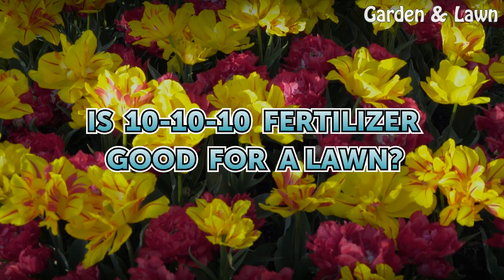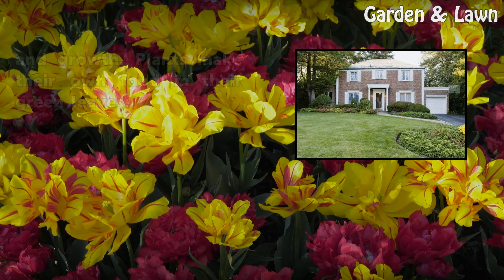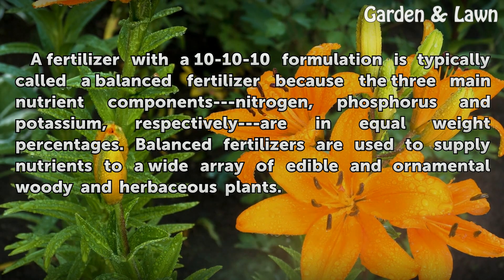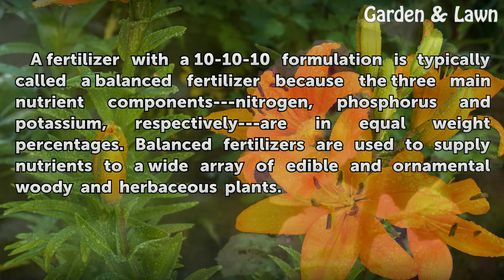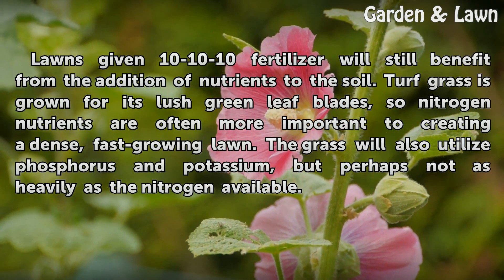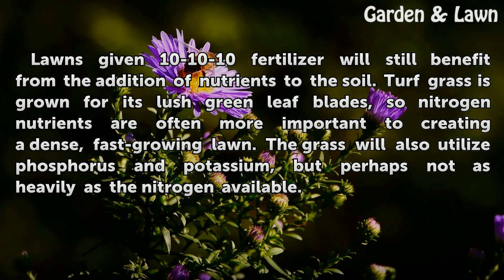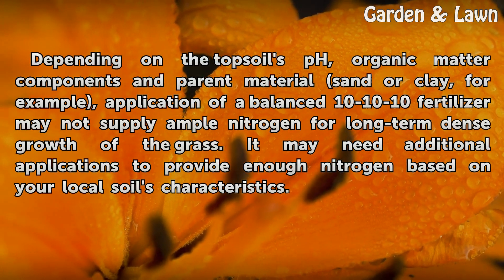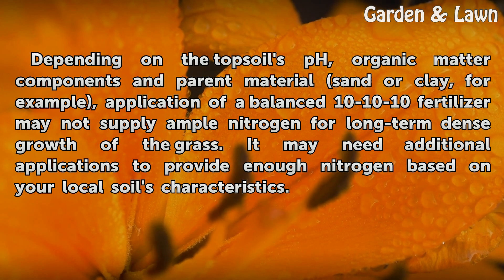Is 10-10-10 Fertilizer Good for a Lawn?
Is 10-10-10 Fertilizer Good for a Lawn?. Plants cannot distinguish between different brands or marketing formulations of fertilizers. Fertilizer isn't plant food, but simply a mixture of nutrients that plant roots absorb to sustain plant metabolism and growth. Plants make their own food in their green leaves.

Table of contents Is 10-10-10 Fertilizer Good for a Lawn?
Significance 00:37
Considerations 01:03
Effects 01:31